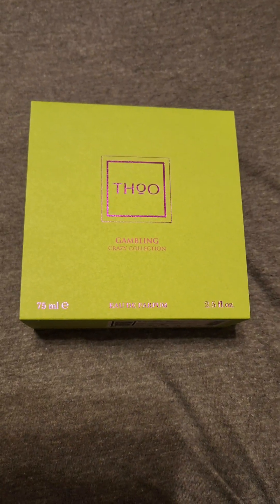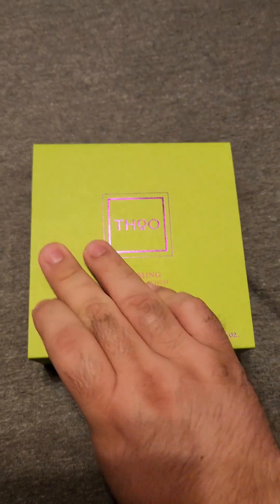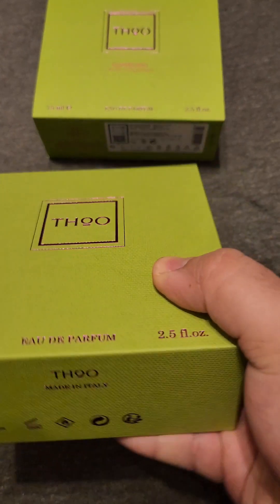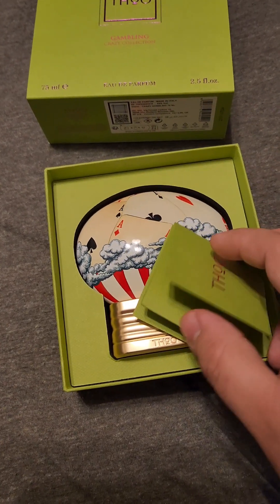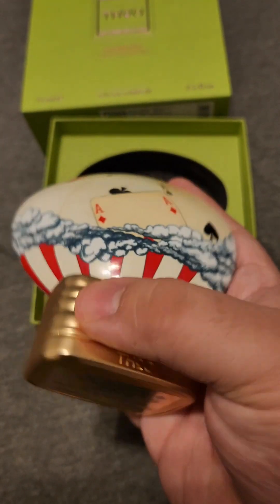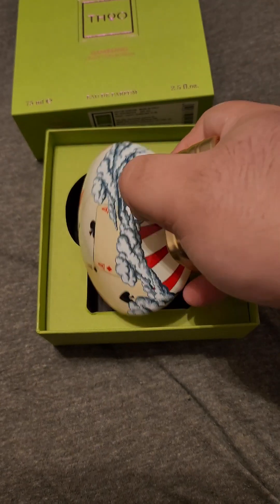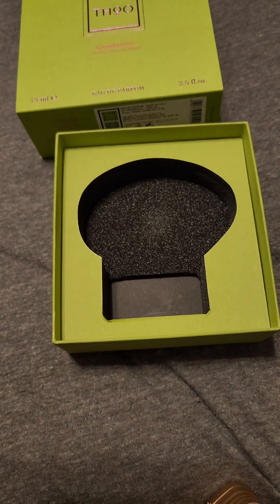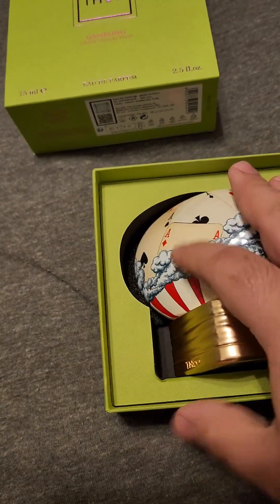The House of Oud Crazy Collection Gambling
The House of Oud Crazy Collection Gambling  first impressions and unboxing